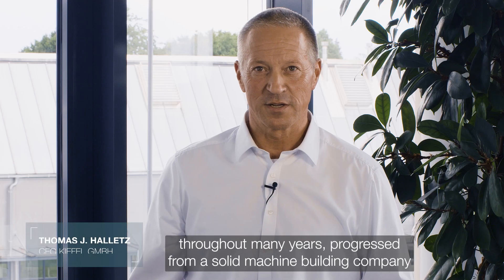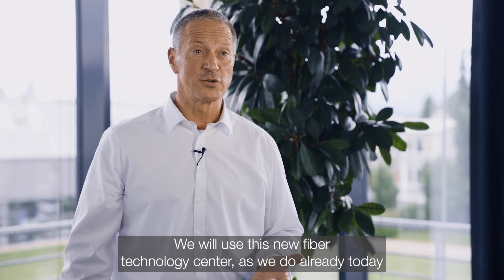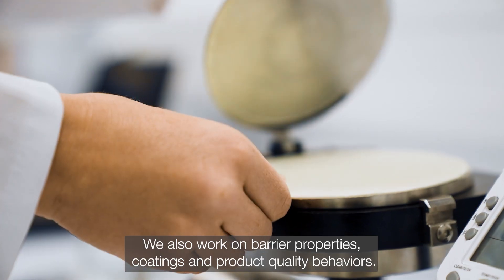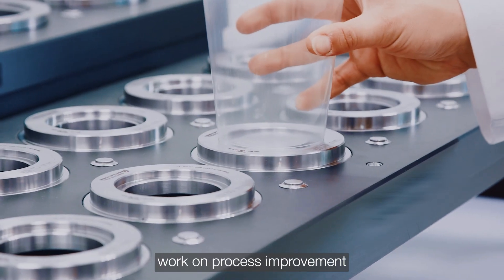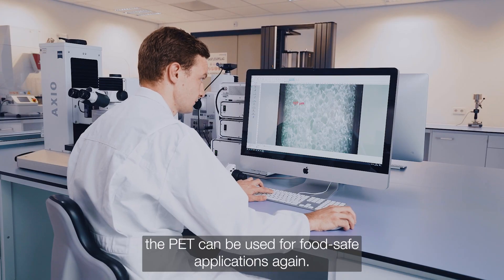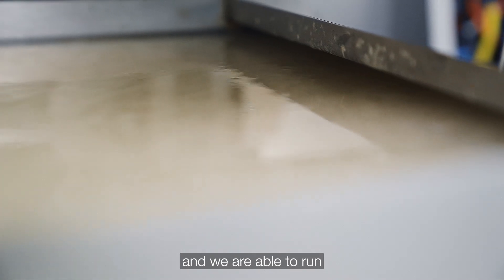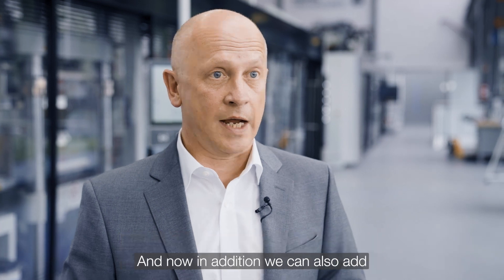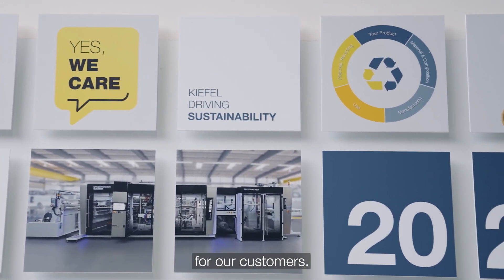Customer Innovation Centers + Material R&D Centers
In our Customer Innovation Centers (former: Technology Center) and Material R&D Centers, we advance our research activities into more sustainable technologies, processes and materials.
Our customers benefit here from sample productions and machine demonstrations that are optimally tailored to individual requirements.

Lighter packaging? Increased stability? Or can material distribution be optimized so that the stack height can be reduced? These are all typical examples of development challenges that we deal with in research and development. We have the experience, the specialists and the opportunities to handle such projects ourselves.

Highlights:
00:40 Material R&D Center - fiber
01:05 Material R&D Center - polymer & bio-based (former: Applied Polymer Research Center)
02:04 Customer Innovation Center Packaging

More questions? Just ask us in the comments below!

About us: KIEFEL GmbH develops and produces high quality machines for processing plastics recycled and, bio-based materials and natural fibers. Kiefel's customers include well-known manufacturers from the medical engineering, refrigerator and packaging industries. With its own technology and materials centers, the company offers turnkey solutions and provides support in partnership from product development through machines and tools to service.